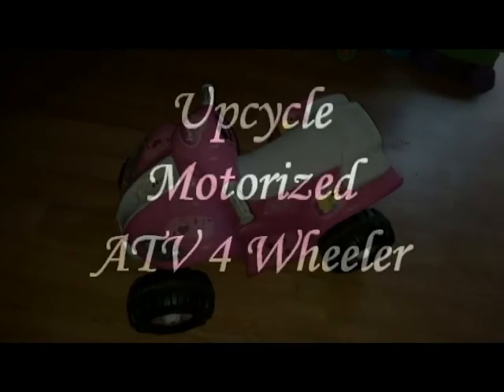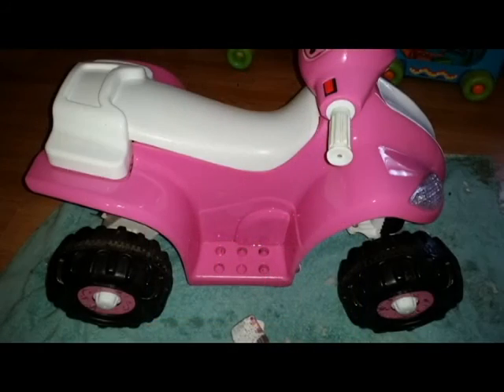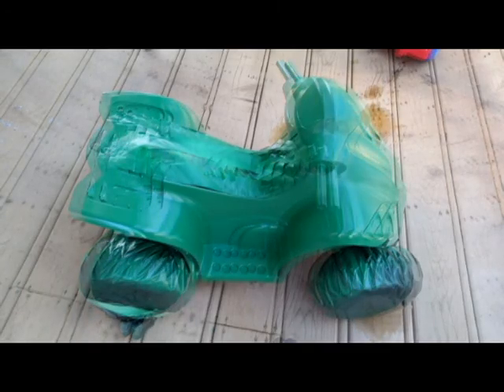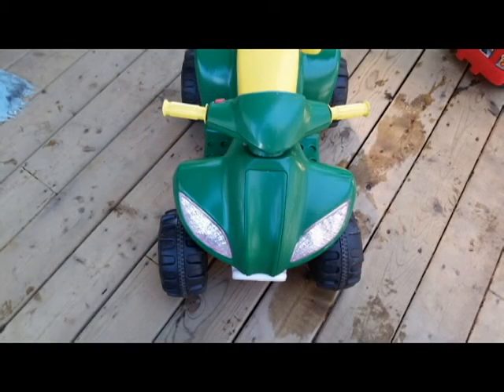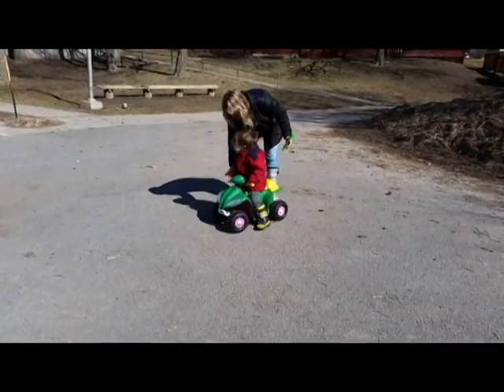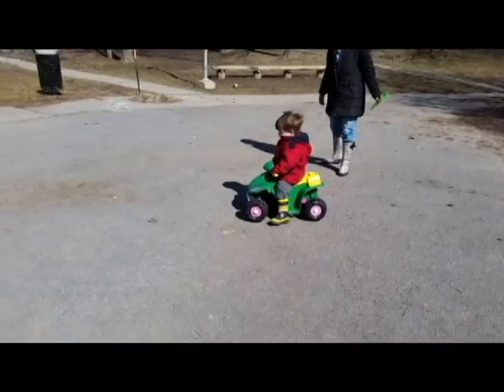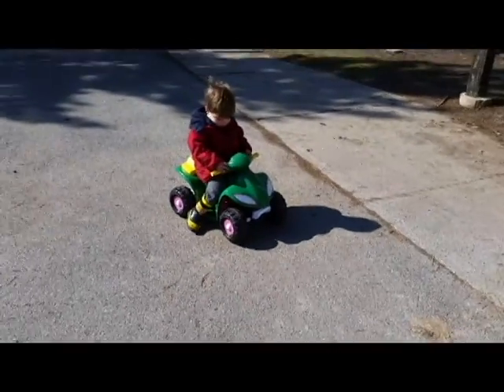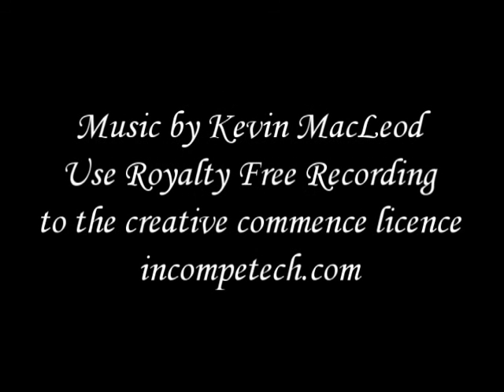Upcycled Girls old Motorized ATV for my Son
We have had this 4 wheeler since my eldest was 2. We haven't pulled them out of the shed or even charged them in over 4 years. So I was quite surprised that the battery still worked. So I got busy and decided I would upcycle it into something for our son. (yes a boy can ride the pink bike if he wanted to, I just thought it would be a fun project)

Hope you enjoyed watching. I will get back to my sewing DIY very soon, so be sure to check them out.